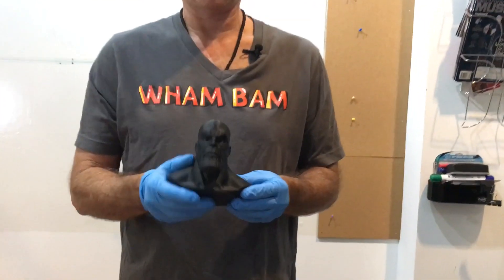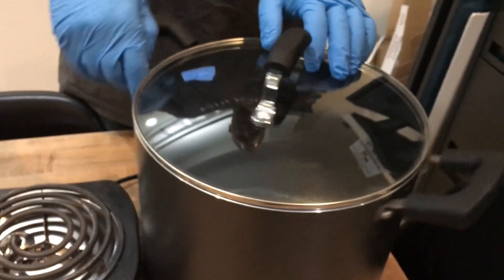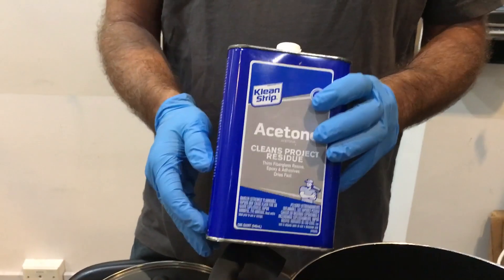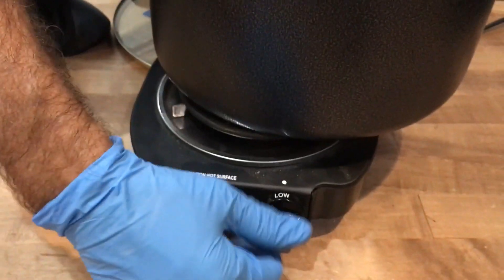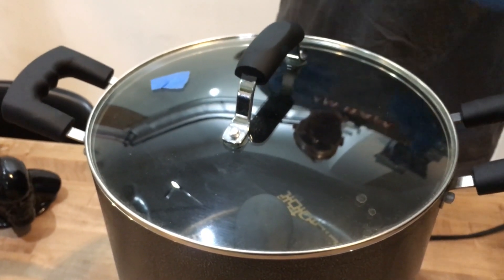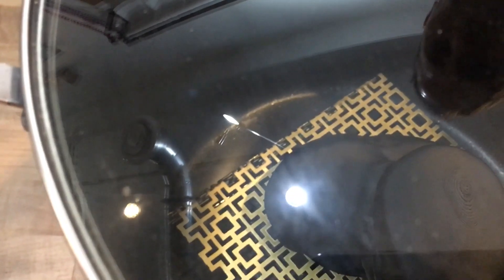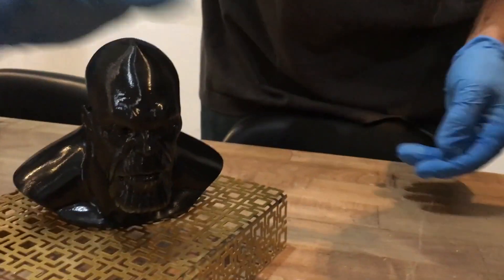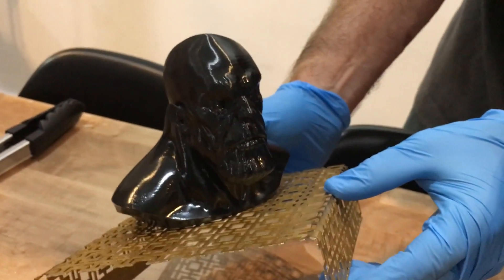Easy Method of Vapor Smoothing ABS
Vapor smoothing is relatively easy and works well with ABS using acetone.

* ABS gives off toxic fumes when printing, acetone is dangerous to breath, and flammable, so use in a well ventilated area, wear gloves and a respirator mask, keep the acetone away from a fire or heat source, use basic good sense!*

This only works on ABS with Acetone, there are other solvents for other filaments, but you start to get into controlled substances.

Polymaker makes a proprietary filament that smooths with IPA alcohol and is less harmful, a bit more expensive, they even make their own vapor smoothing chamber. I have yet to try it out, but would love to!

Let me know if this was helpful and if you have any tips or tricks to add to this in the comments!